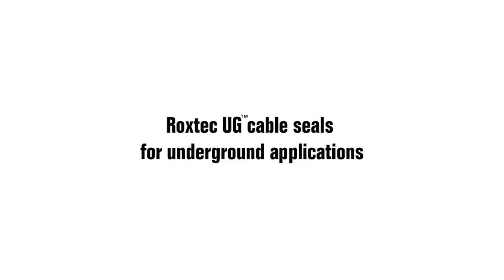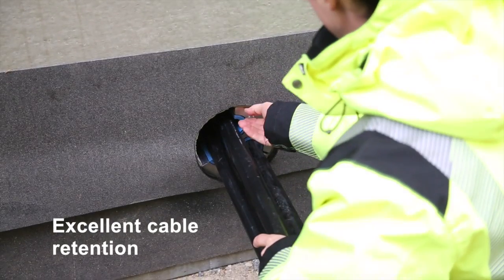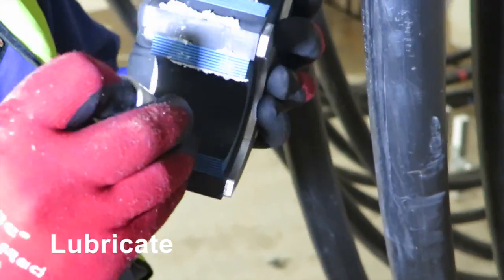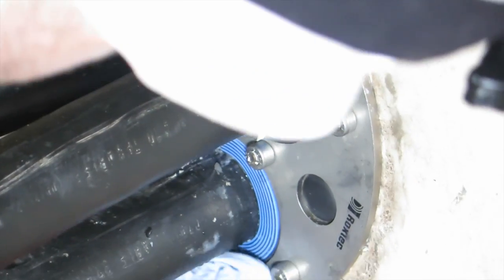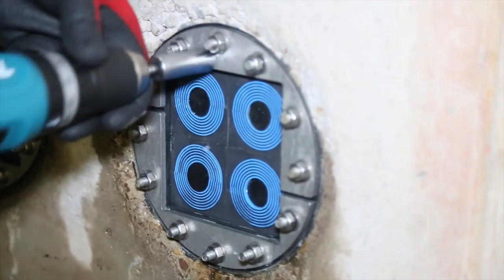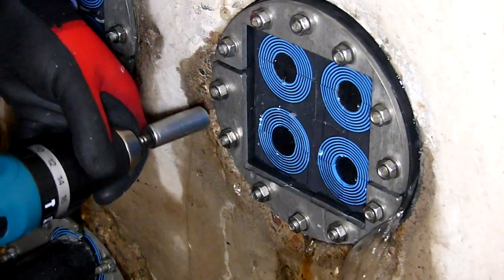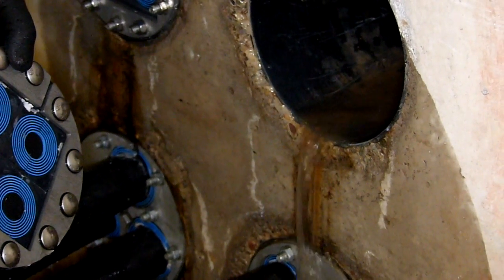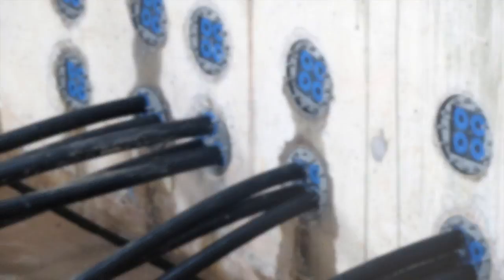Roxtec UG™ cable seals for underground applications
Roxtec UG™ sealing solutions for cables and pipes are developed for underground applications where there is a need for protection of environmental ingress in normal and flood conditions. They keep tight against constant water pressure to prevent leakage, relative humidity and the risk of partial discharge activity.

The seals are rodent and corrosion resistant and provide excellent cable retention. In this movie, filmed on location at power distribution substations in Sweden and Scotland, you can see how easy it is to install them as a retrofit solution – even in running water conditions.